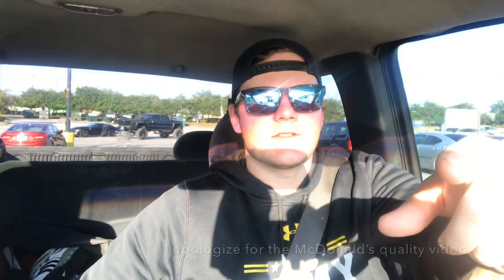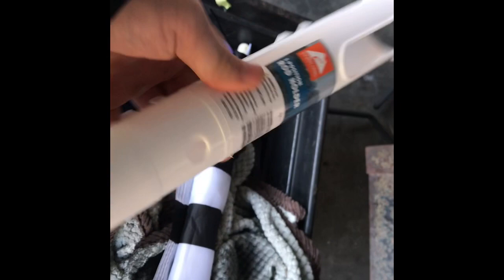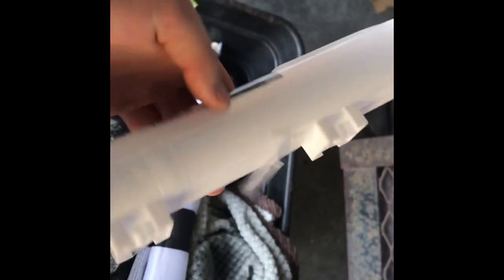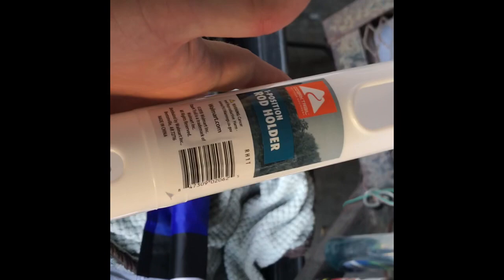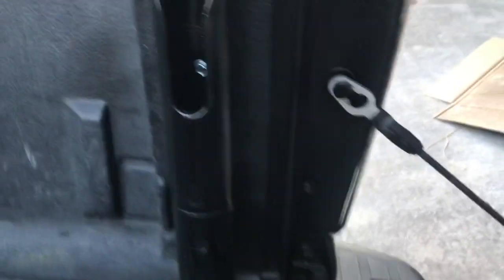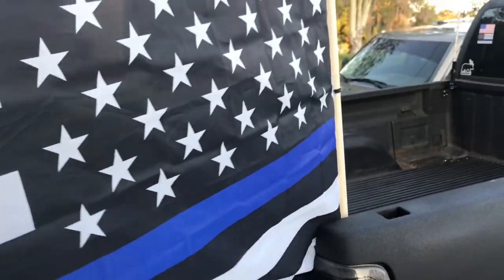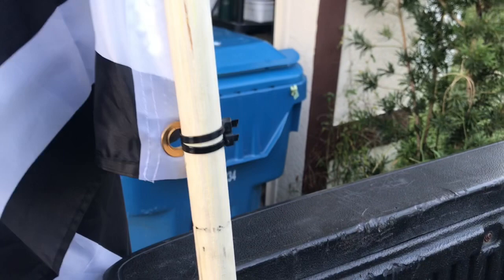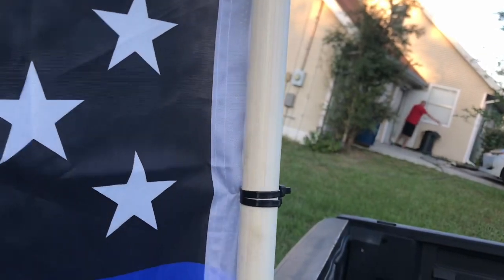DIY Truck flag mount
In this video, I’ll be showing you how make your own flag mount for your pick up truck quick, cheap, and easily!